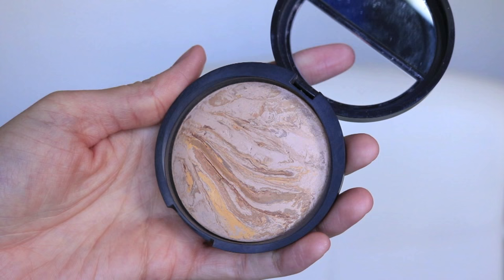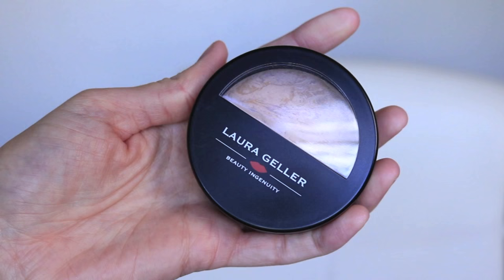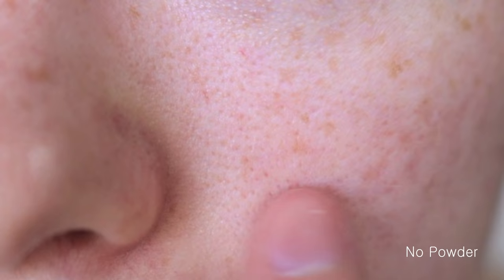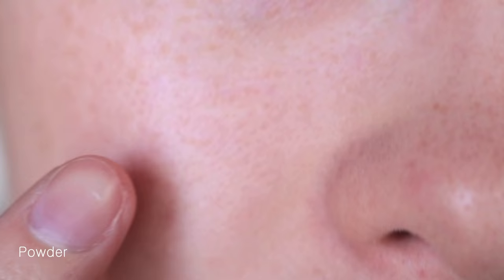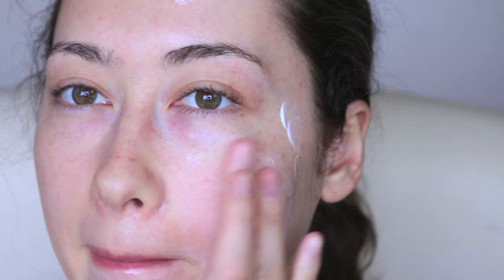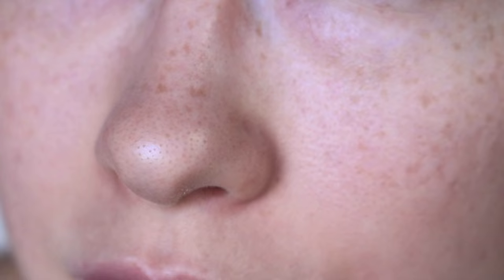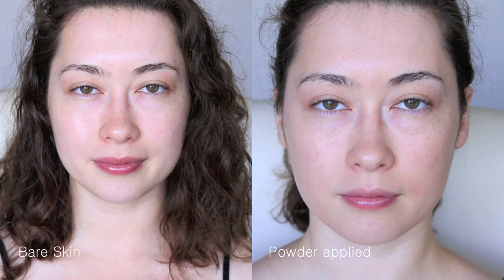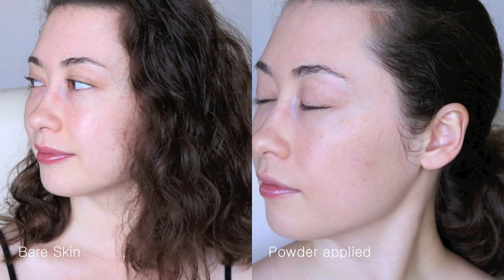Laura Geller Balance-n-Brighten Baked Color Correcting Foundation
Products mentioned in order:
Laura Geller Balance-n-Brighten Baked Color Correcting Foundation  in Medium
It Cosmetics Heavenly Luxe Complexion Perfection Brush

Lips: Bite Beauty Luminous Cream Lipstick in Cafe
Eyes: Crease - MUG Petal Pusher, Lid - Colourpop HOPE

Ring light: AW Pro 19" Dimmable Ring Light 75W Fluorescent Photo Video Studio Portrait Lighting 5500K w/ Bag

Light stand: CowboyStudio Aluminum Adjustable Light Stand with Case (803 option)

Camera: Canon EOS Rebel T6i 24.2MP DSLR Digital Camera & Canon EF-S 18-55mm f/3.5-5.6 IS STM Lens